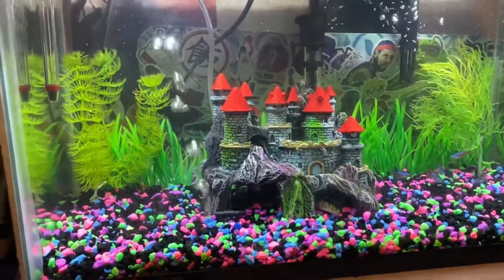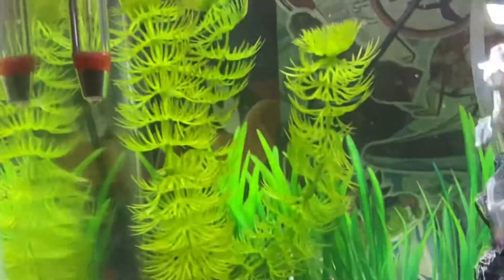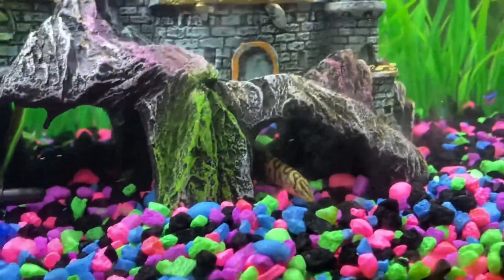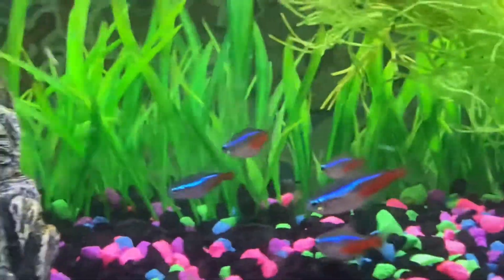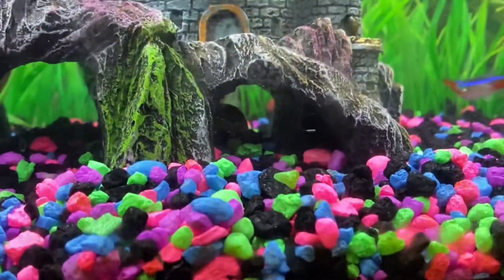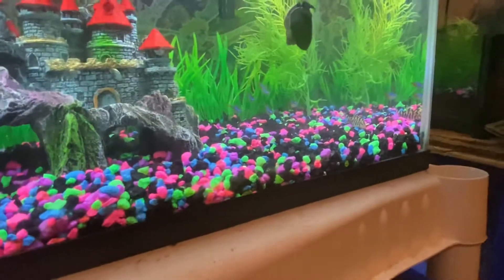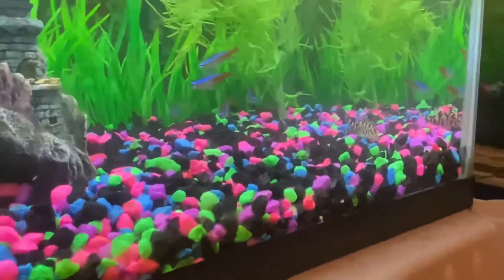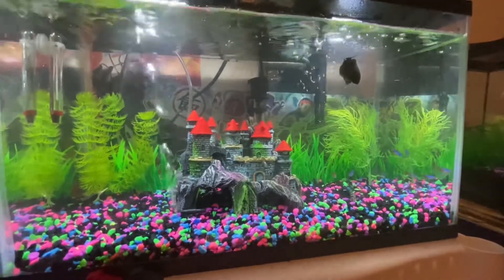10 fish gallon tank update (Yoyo loach)